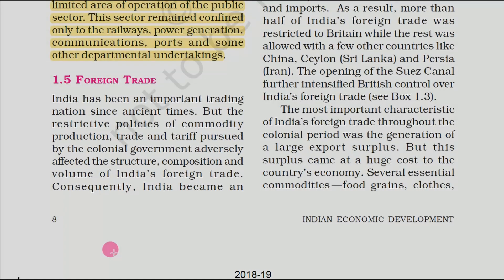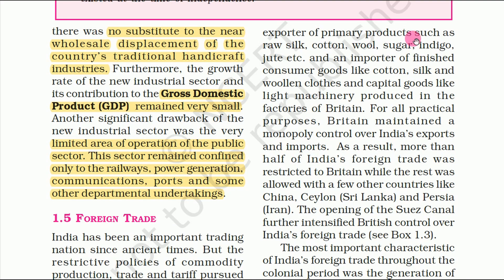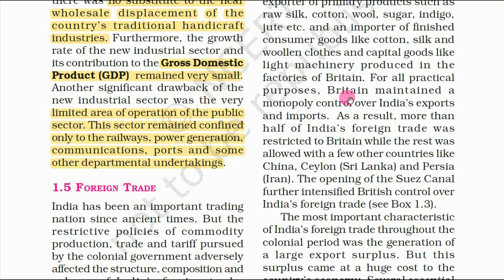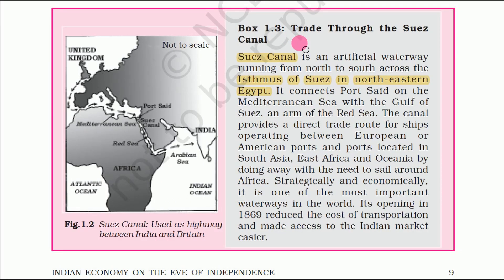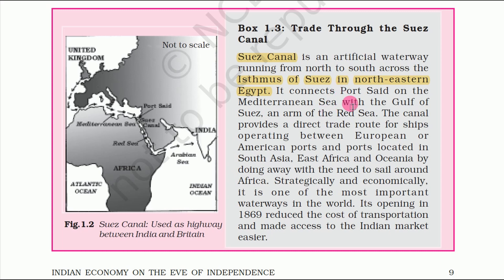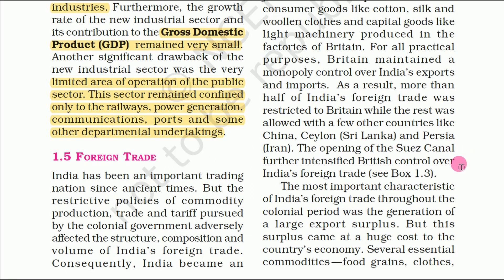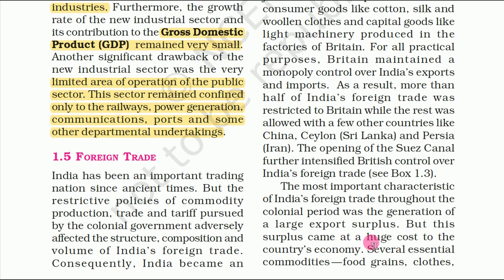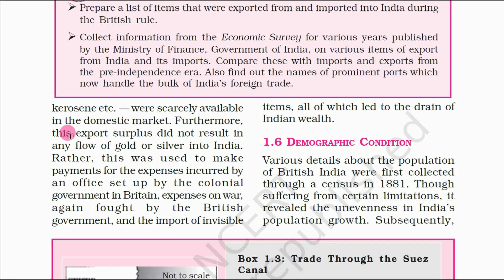INDIAN ECONOMY ON THE EVE OF INDEPENDENCE/PART 4/CLASS 11//INDIAN ECONOMIC DEVELOPMENT/മലയാളം/NCERT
part 4 of Indian economy on the eve of independence , 1st chapter of the 11th std Economics textbook NCERT Indian economic development , in Malayalam.
with love, DAYAGNILA.